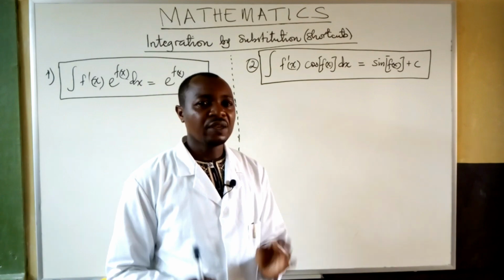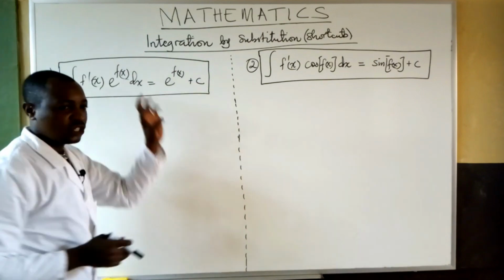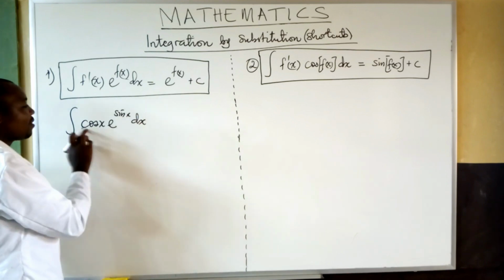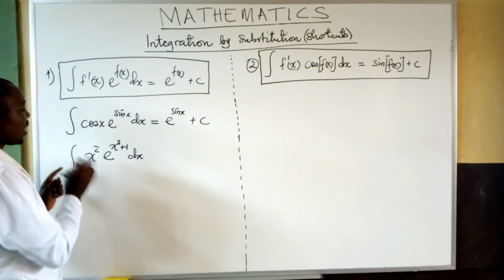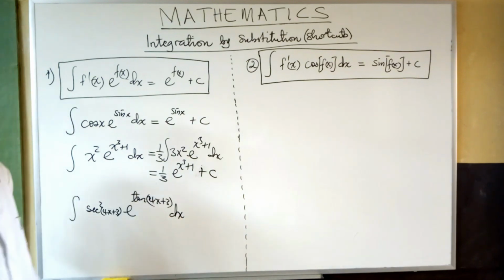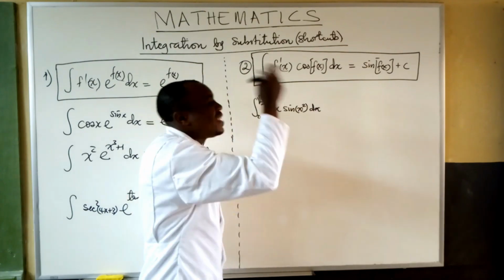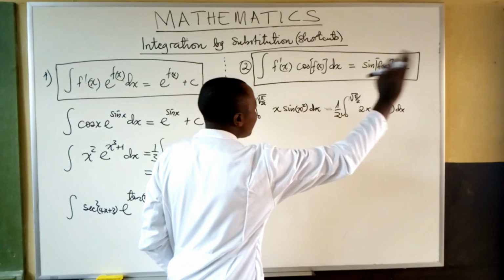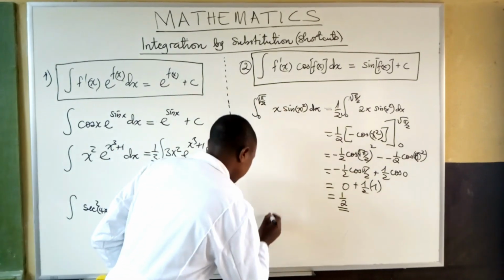Integration by Substitution (Shortcuts and Tricks) Part 1.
In this video, we show you shortcuts and tricks to quickly recognize that substitution is required in an integral and how to obtain the integral in seconds.